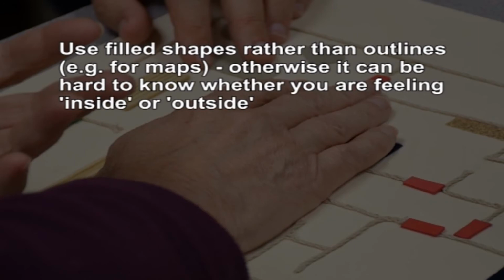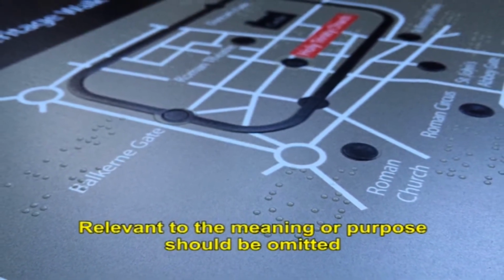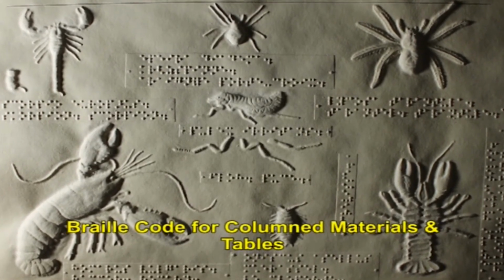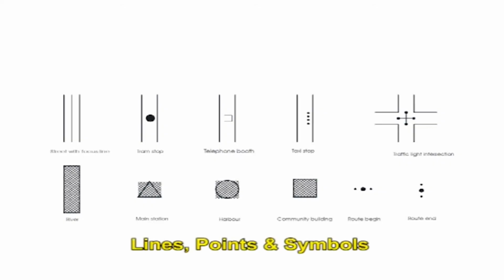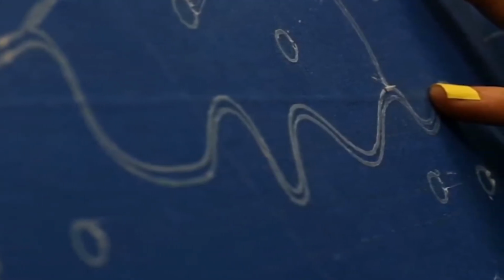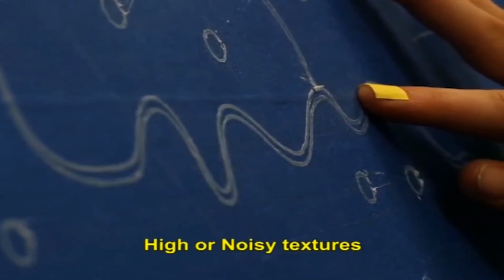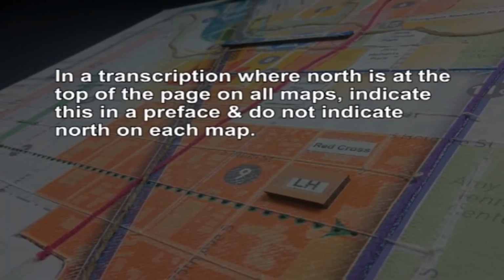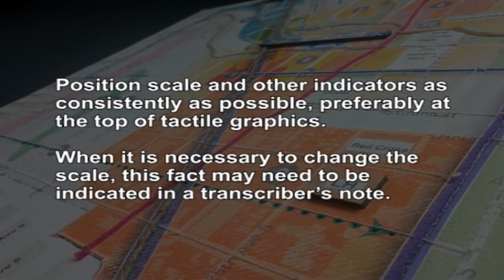Intervention and Teaching Strategies ...Module 14 Techniques of preparation and presentation of..